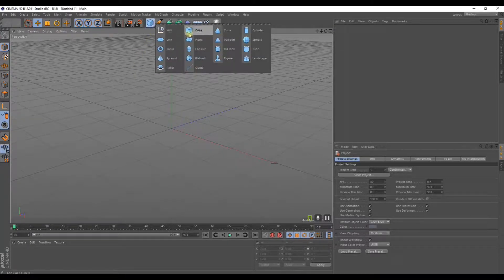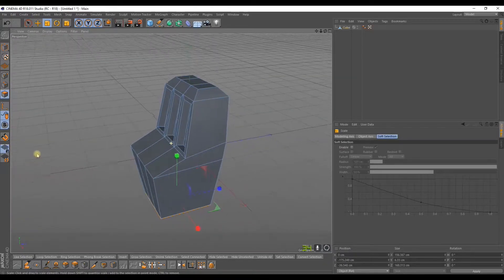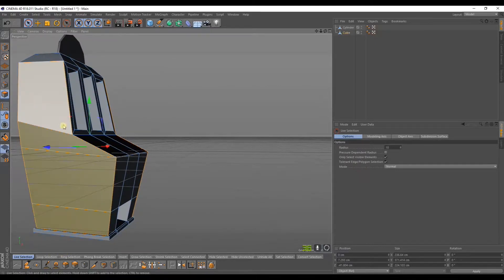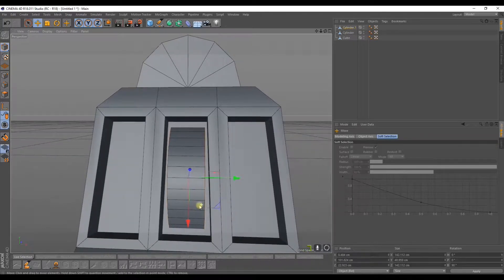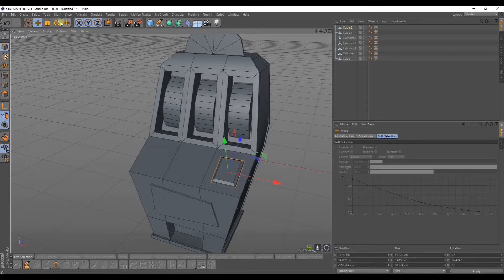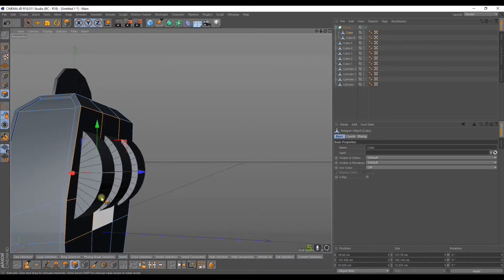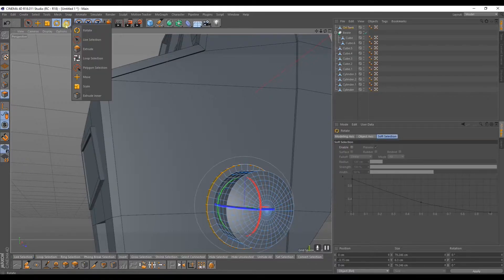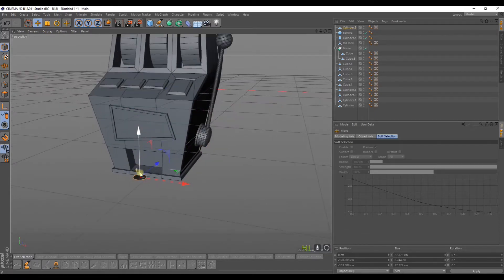02/05 Modelado I — Modelado 3D: Crea una máquina tragaperras_ESP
Encontrarás más cursos de diseño digital GRATIS